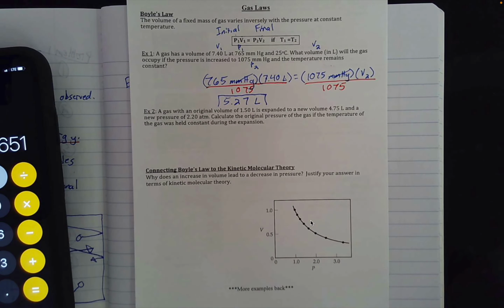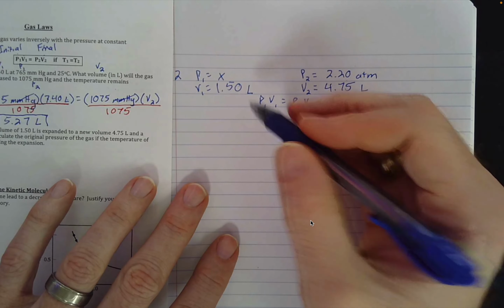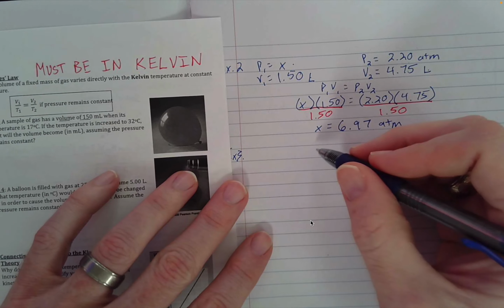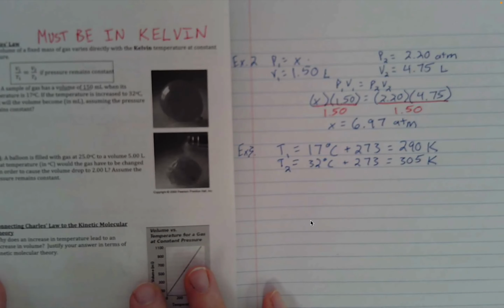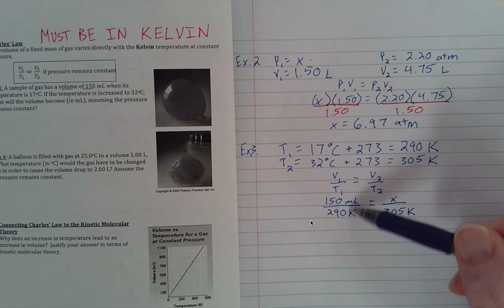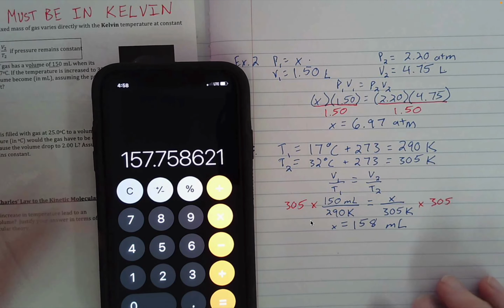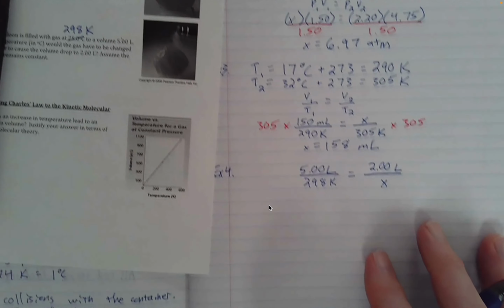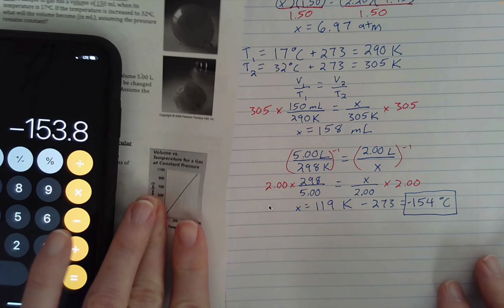PAP Lesson 3.3 - Boyle's Law and Charles Law